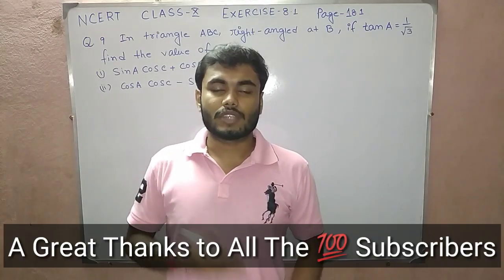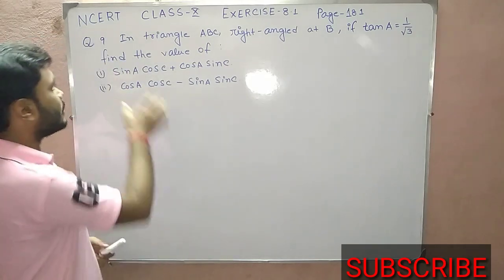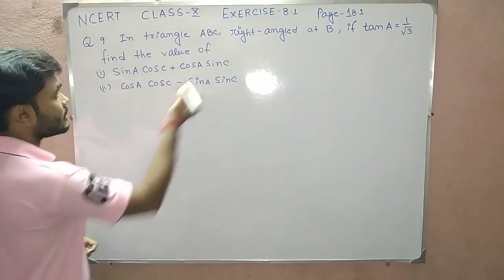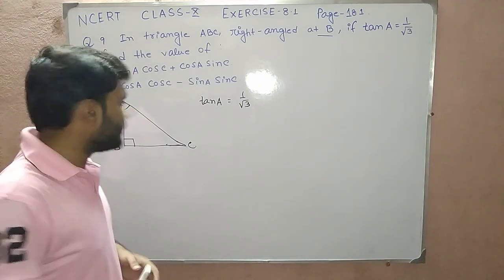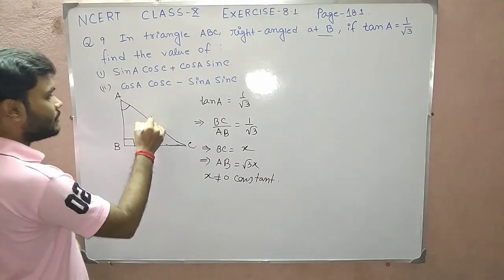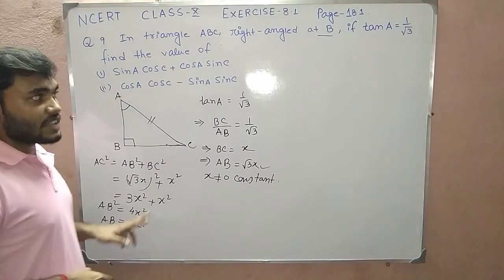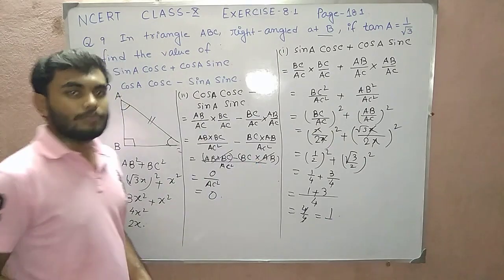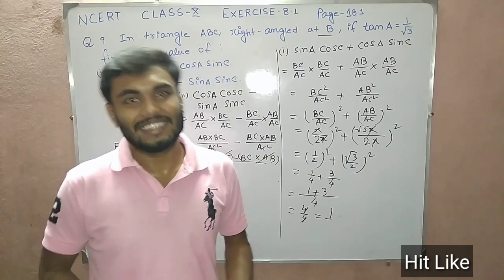NCERT EXERCISE8.1 CLASS10 MATHS MforMaThS SanjibanGhosh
Thank you very much to all my 100+ subscribers thank you for your support.

Here I'm with my new video of NCERT book.

Hope it would be helpful to you.

Make comments to make me know if the video was helpful or not and you are satisfied with the channel or not please...